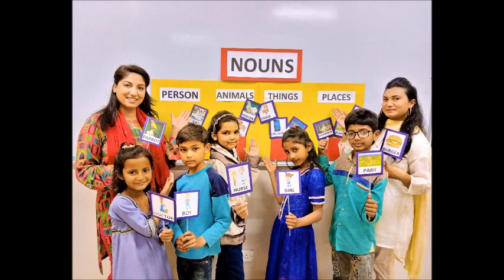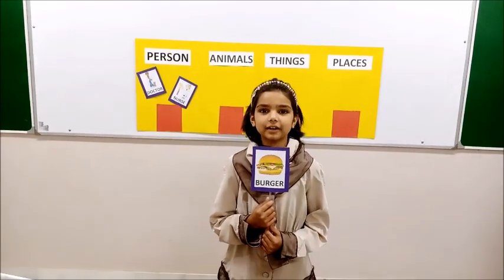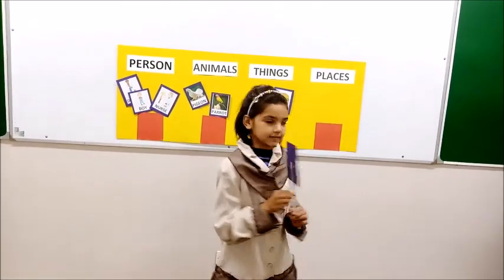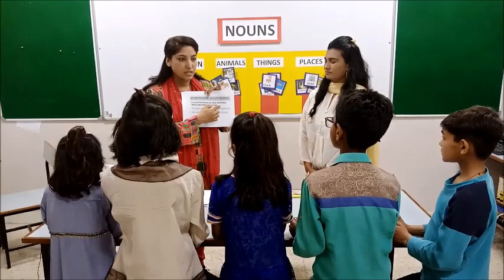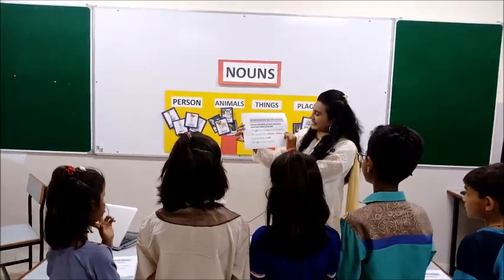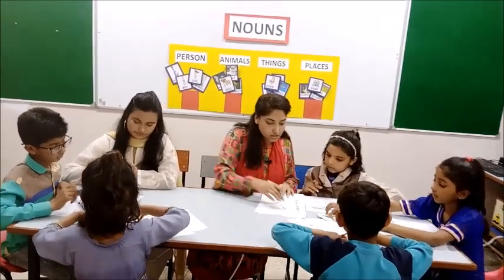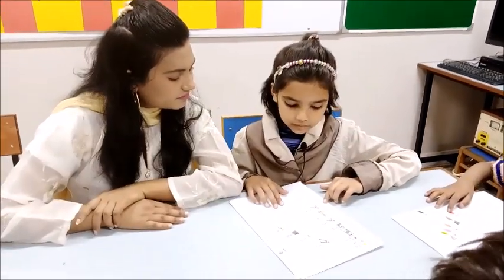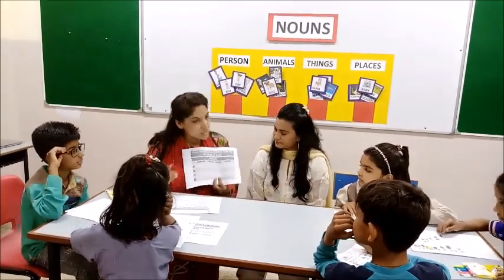DEMO TEACHING C1 C2 |FUN ACTIVITIES OF NOUNS FOR GRADE 1 & 2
This video is the demonstration of a complete lesson plan for teaching the basics about nouns to grade one or two.
I have tried to focus more on the Inductive way of teaching.
I have also shown the steps for taking the students from know towards the new knowledge by linking it with the prior knowledge which is a very important and basic element for learning.
Each and every step is explained for the teachers clearly.